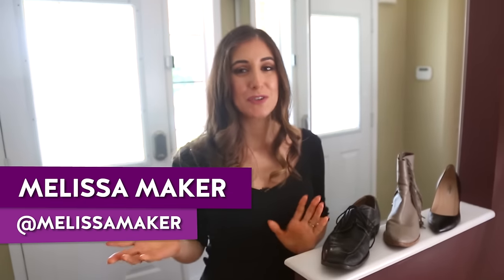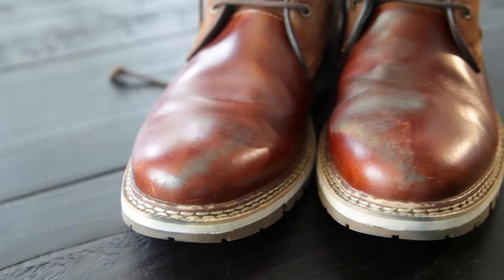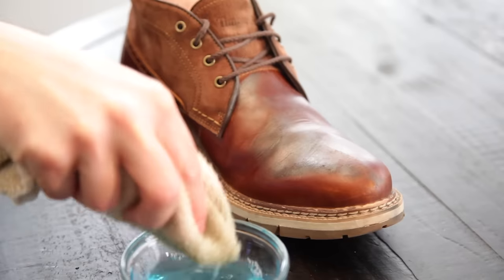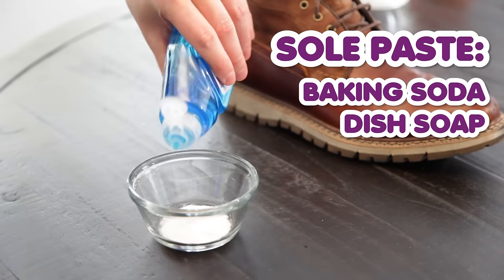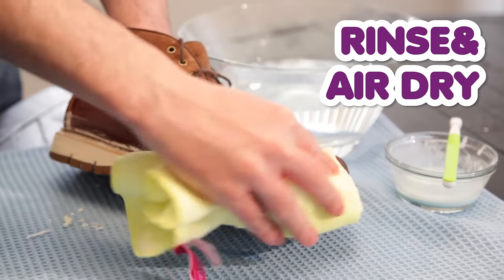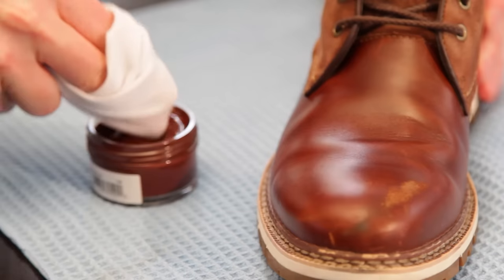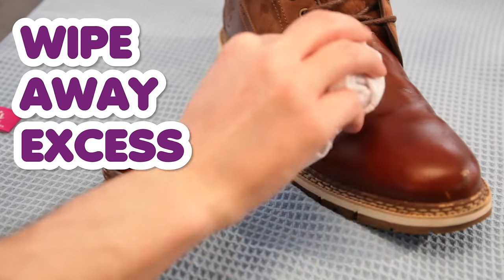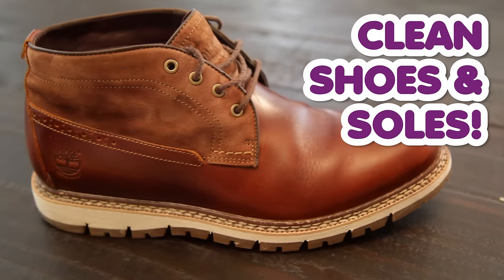How To Clean & Shine Leather Shoes! (A Minute To Clean)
No matter the time of year, it's always a good practice to keep leather shoes (specifically leather dress shoes) clean with the occasional polish and shine. Why? Well, they look better, and ultimately, they'll last longer. We often get asked how to clean and shine leather shoes (especially from our gentleman viewers) so we made a quick video on how to clean, shine and polish leather shoes (and soles) to give your leather dress shoes that crisp polished look!

Questions? Comments?